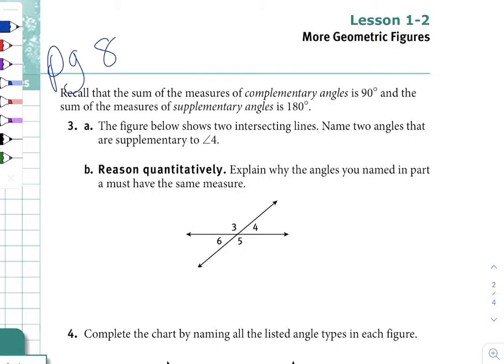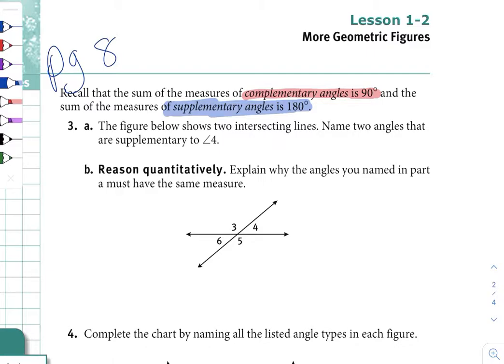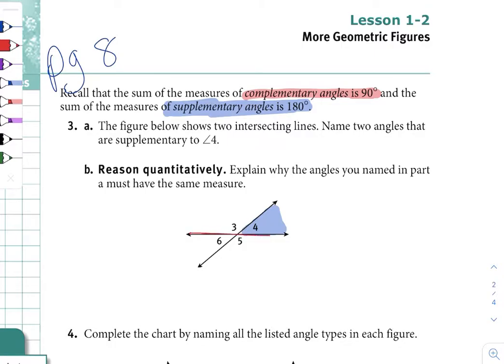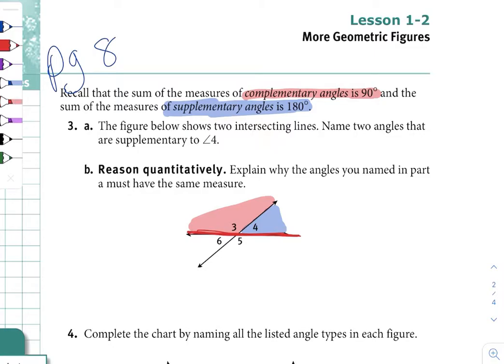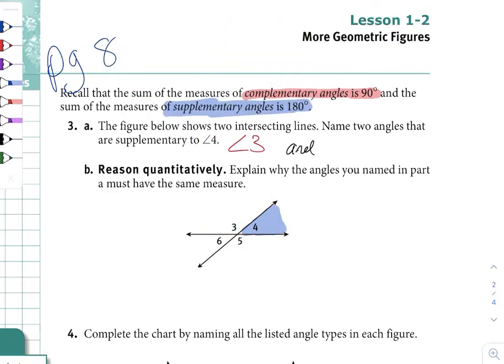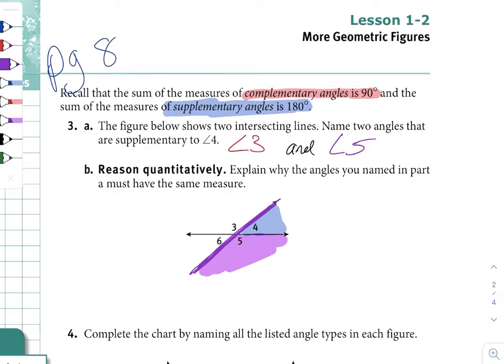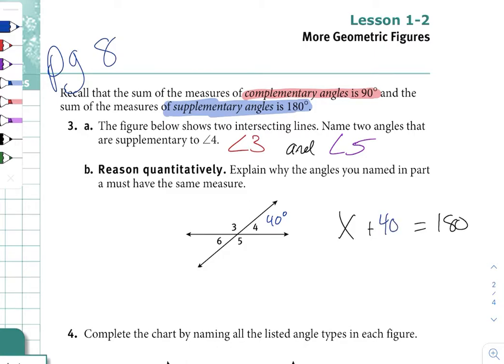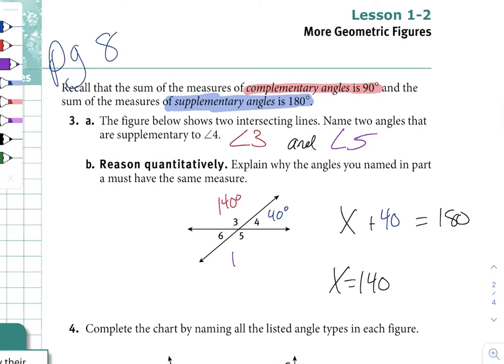Activity 1-2 - Question 3